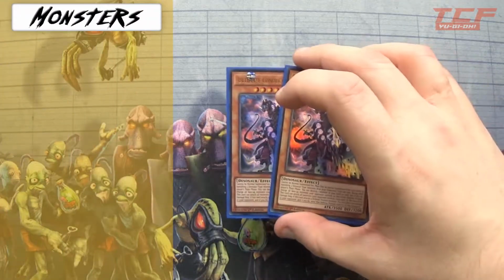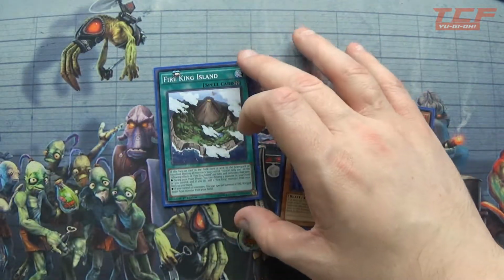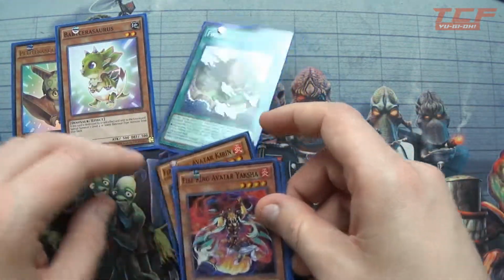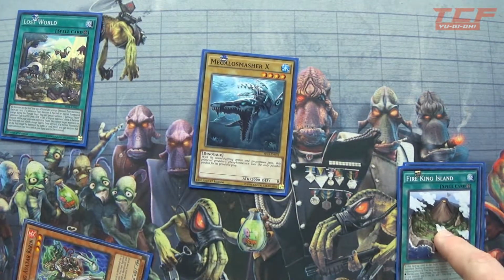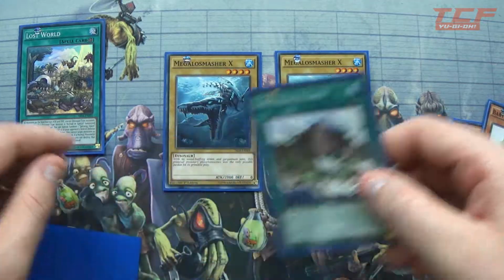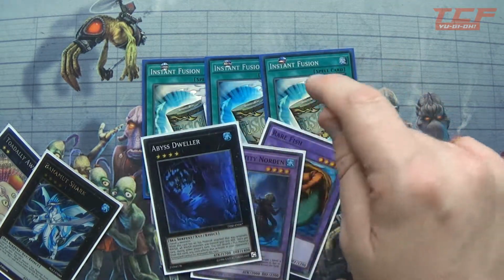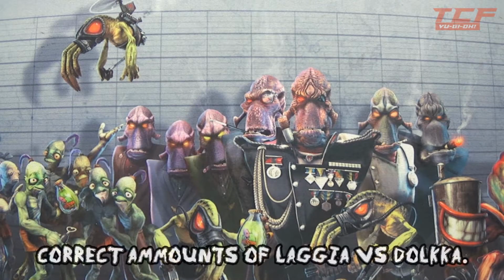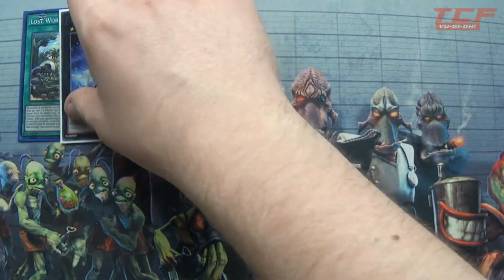Dinosaur Deck Profile! (March 31st 2017 Banlist) [Pre-MACR]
So, after a lot of testing and changing up my build a bunch of times, here's my Dinosaur Deck profile, that I'll be playing until we get Maximum Crisis!